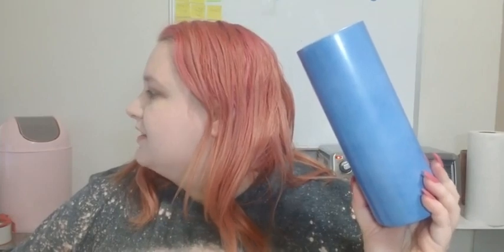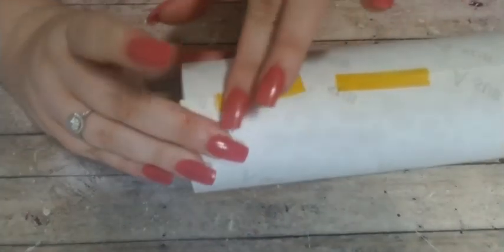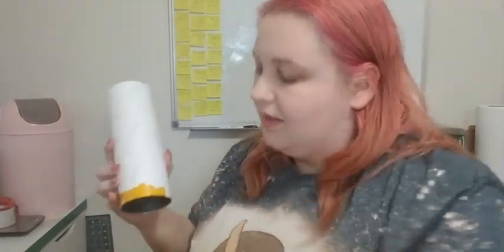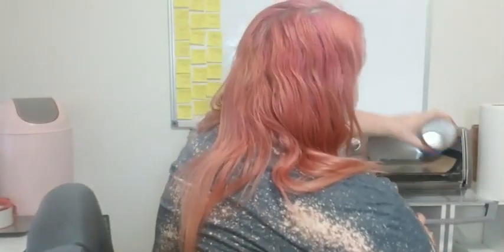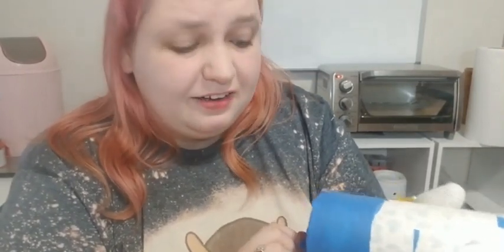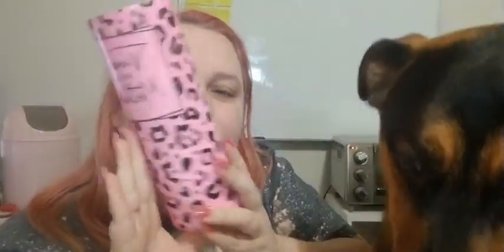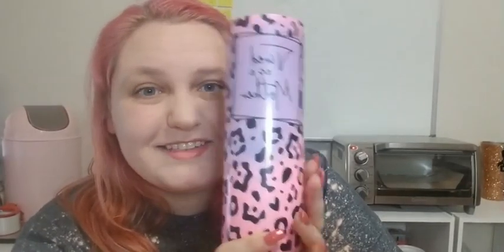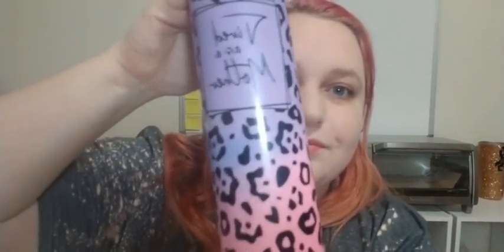Sublimation Color Changing Cup Tutorial | Morgan Capps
Sublimation color changing tumbler!! 😍😍 I am OBSSESED! Here is a tutorial on how I made this tumbler!